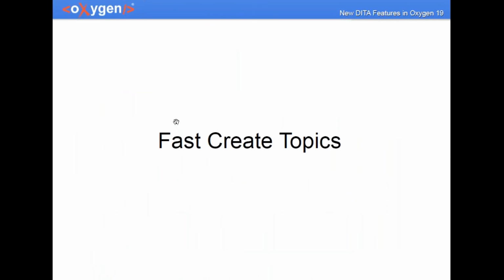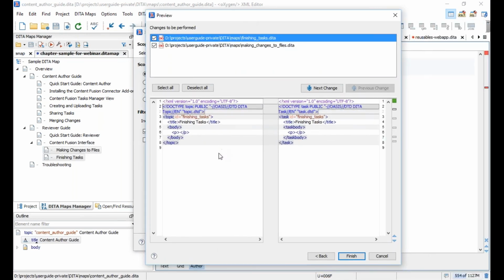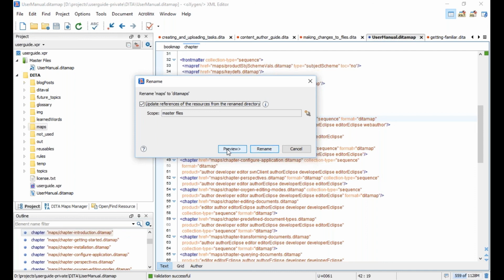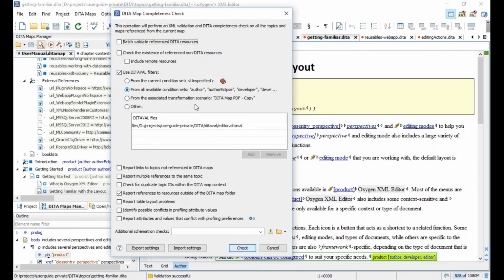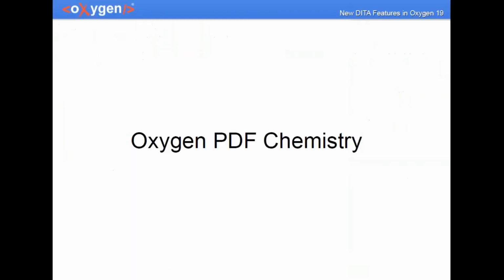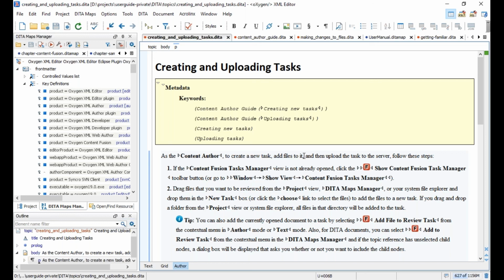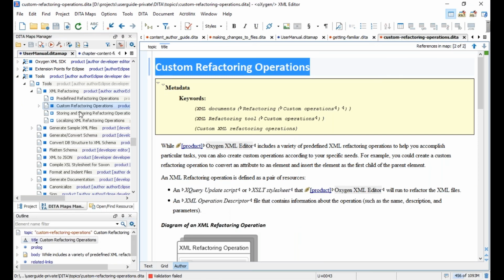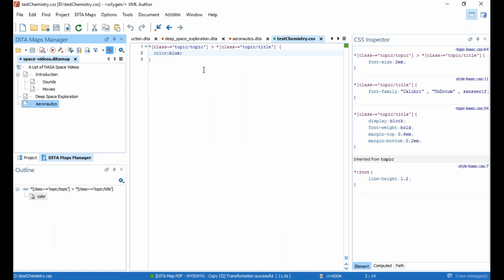Webinar: Exploring the new DITA features in Oxygen 19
In this webinar, we will explore some of the new DITA-related features that were added in Oxygen 19. The features that we will discuss include:

  -  Using the "Fast Create Topics" feature to quickly create multiple DITA topics at once
  -  Easily converting between DITA topic types
  -  Automatically updating references to DITA resources using "Master Files" support
   - Using the "DITA Reusable Components" view to quickly find keys and insert references
  -  Checking for references to resources that reside outside the DITA map folder
   -  Using the Content Completion Assistant to select ID values when inserting key references
  -  Customizing the output using Oxygen PDF Chemistry